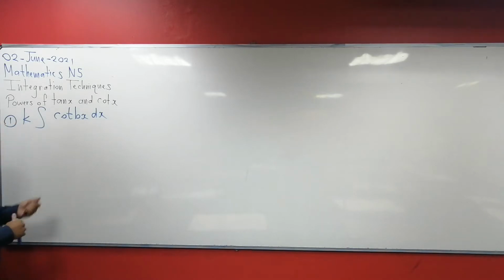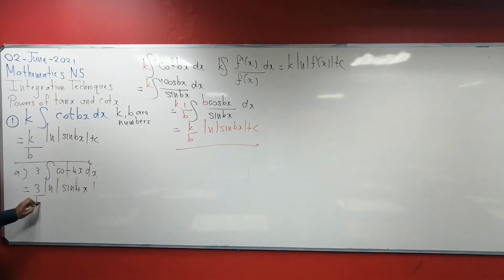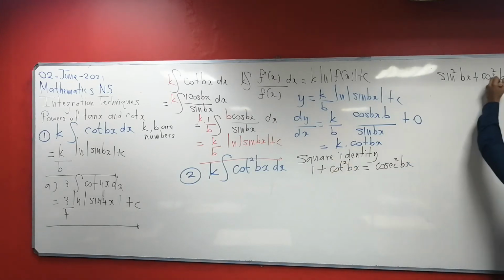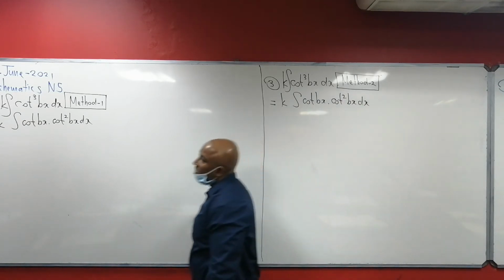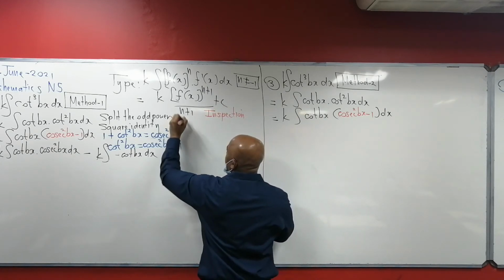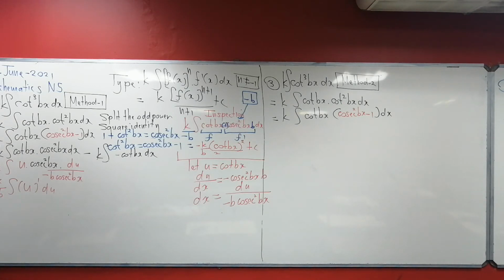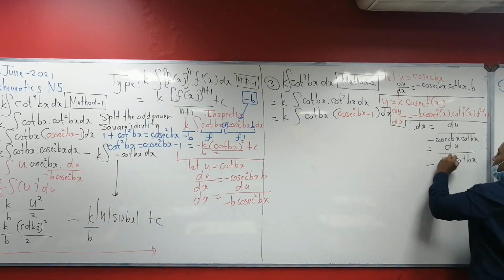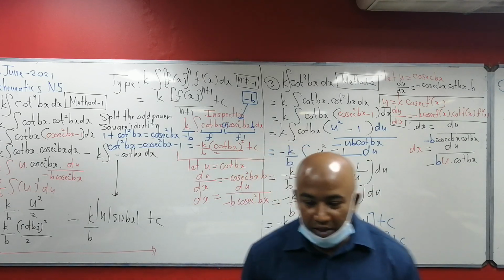Integration of Trigonometric functions Powers of cotx